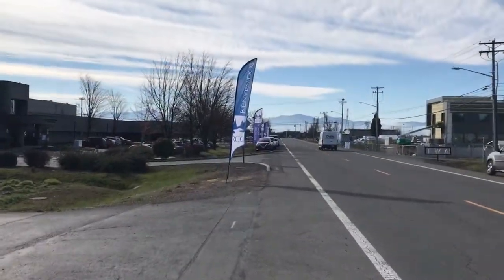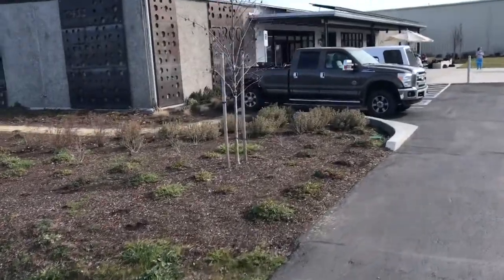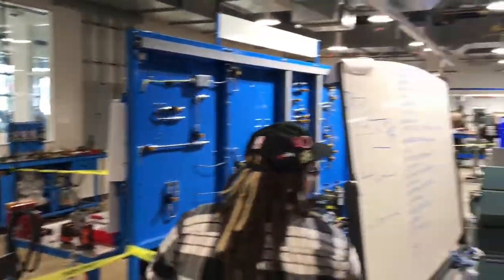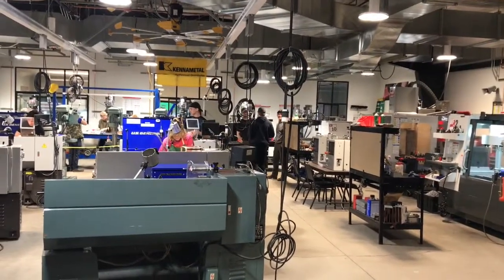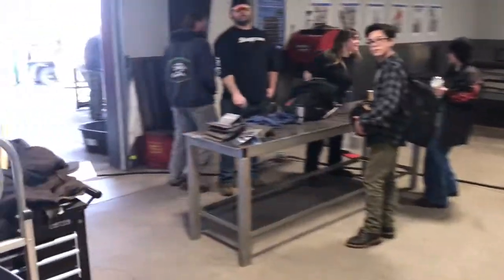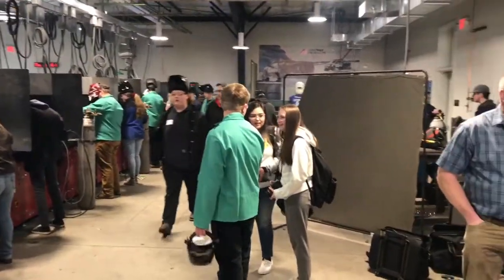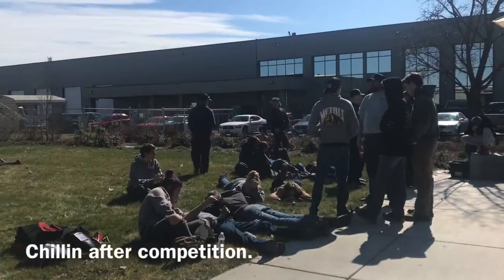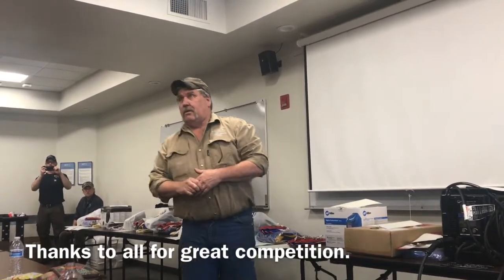NBHS Welding at Southern Oregon Skills Competition